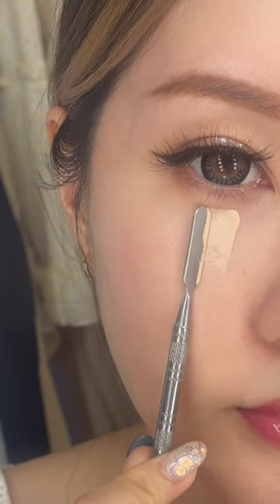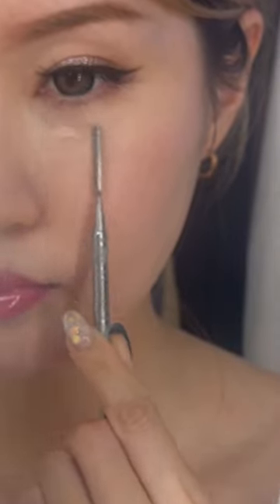The BEST makeup spatula for under eye makeup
The best makeup spatula for smaller areas of your face! It was only $1 at daiso Korea